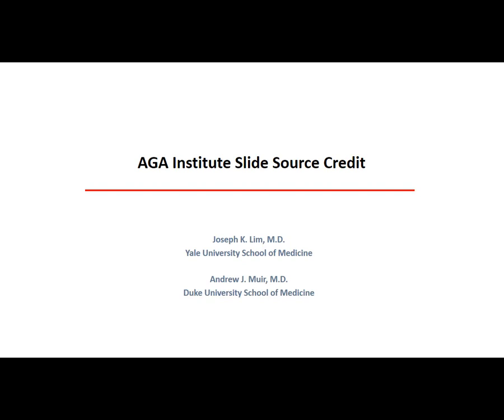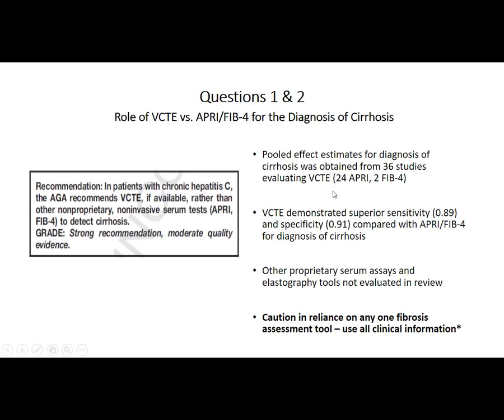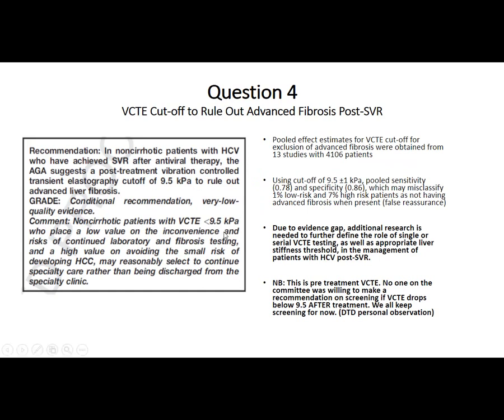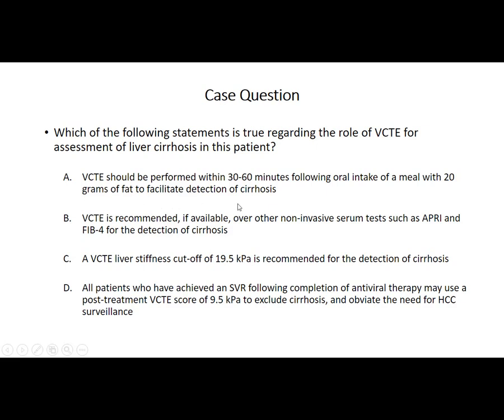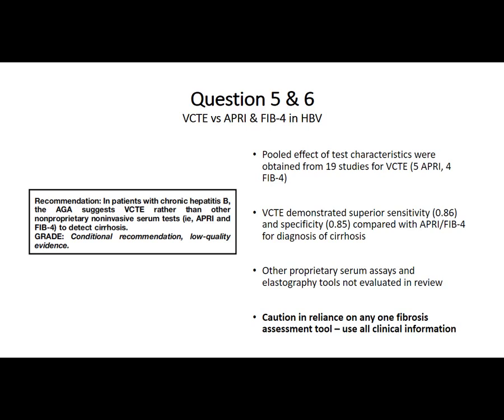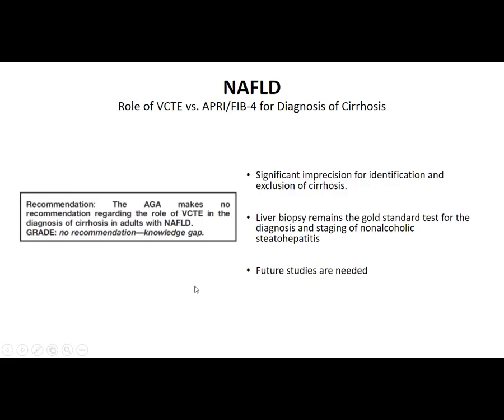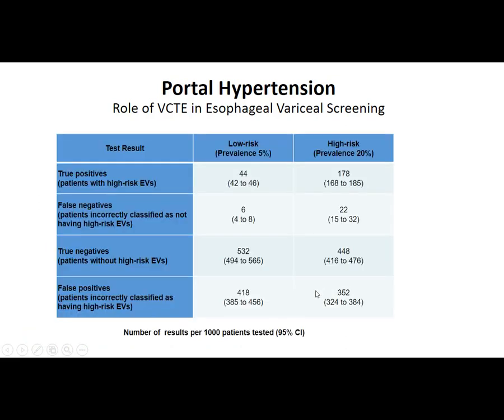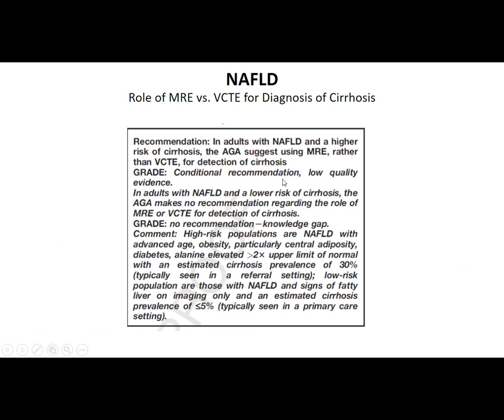Webinar: The Role of Elastography in Chronic Liver Disease: The AGA Guidelines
Featured speaker: Dr. Doug Dieterich